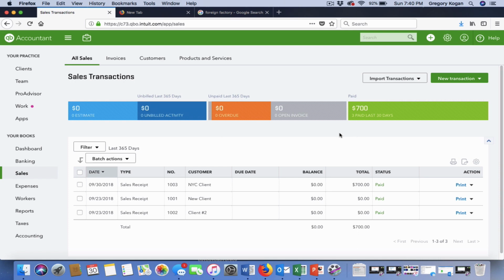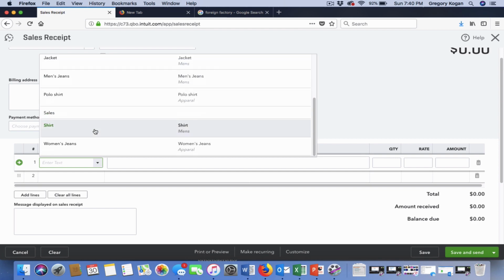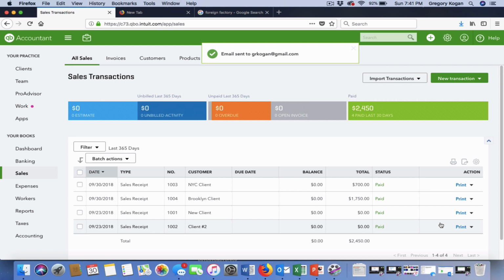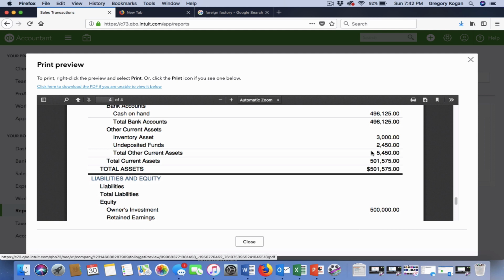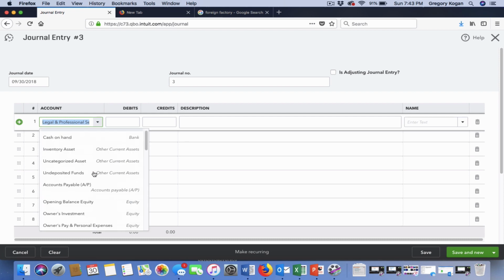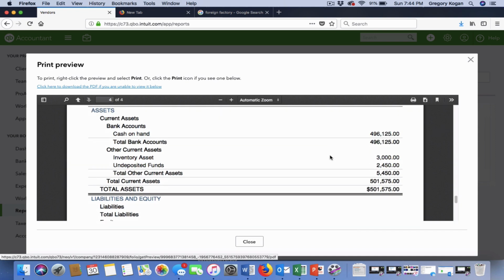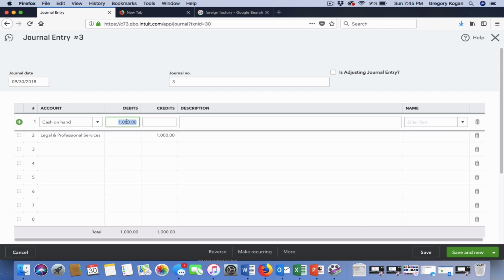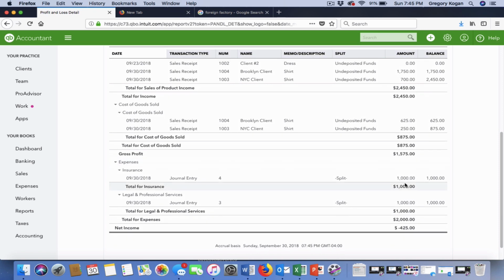QBO - Sales & Expenses